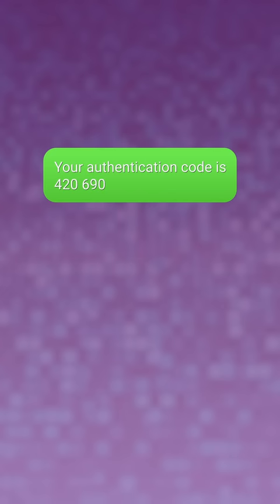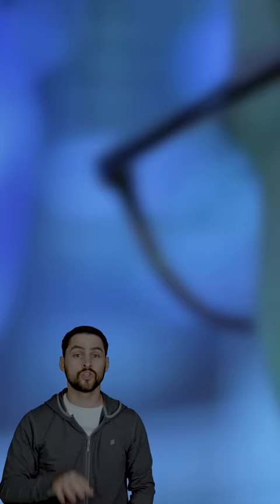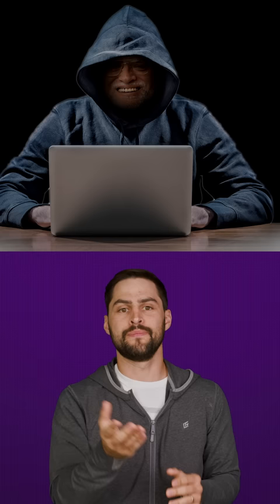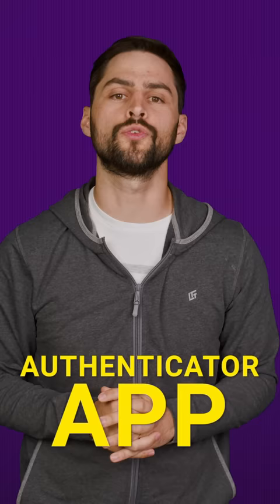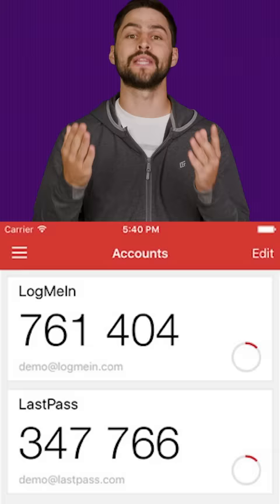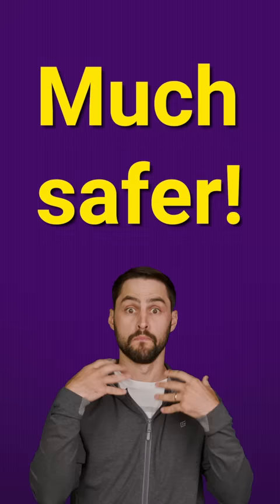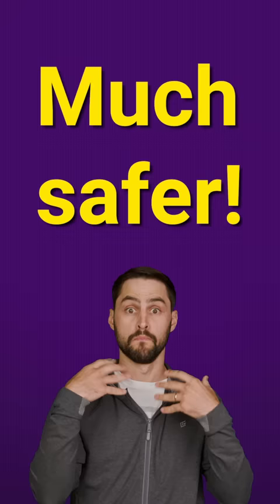The Big Problem With 2FA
Getting two-factor authentication codes via SMS text message can be dangerous!